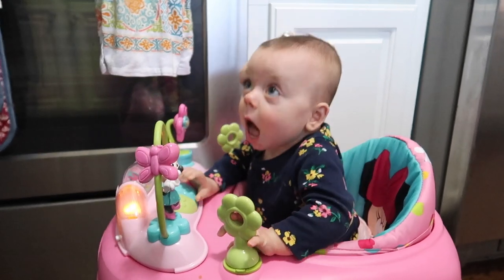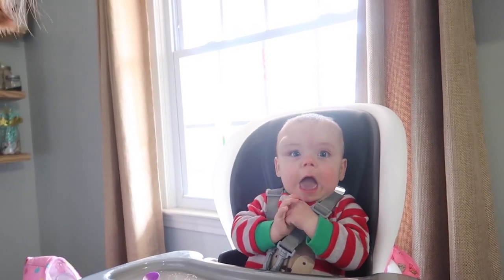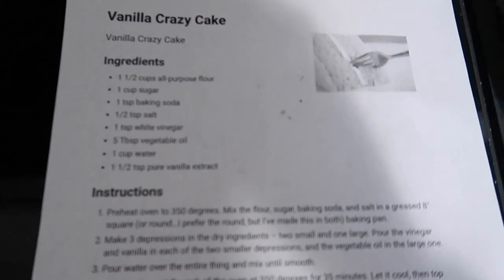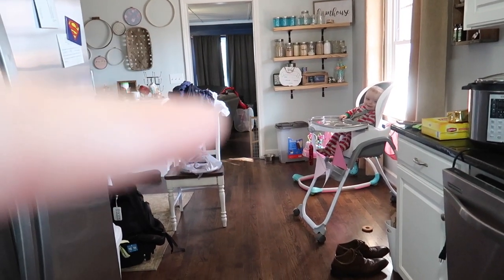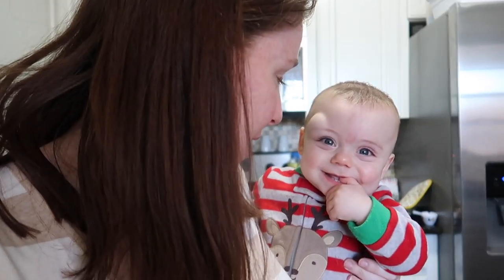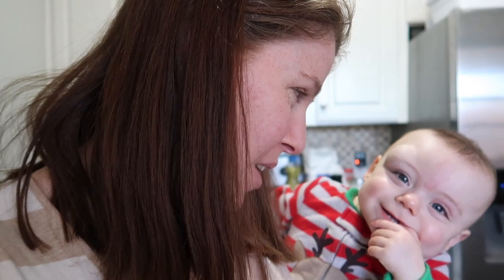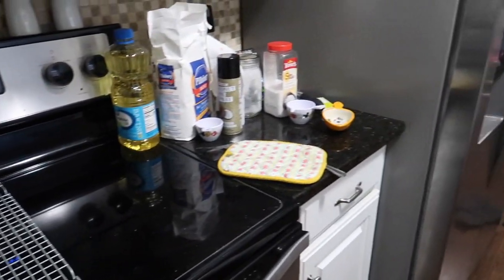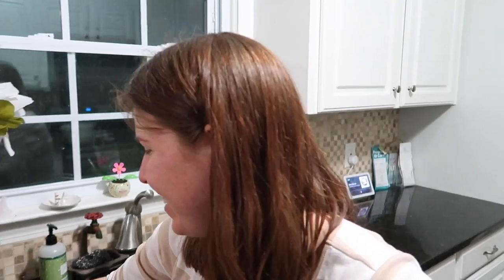Kalyn tries to make Magnolia's 1st Birthday Cake!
We have some exciting news so don't miss this vlog! Kalyn is practicing to make Magnolia's smash cake! See how it turns out!
↓↓↓↓↓↓ CLICK TO SEE MORE ↓↓↓↓↓↓↓↓

Social Media Links / Click Below!!

Simpsonville, SC
29680